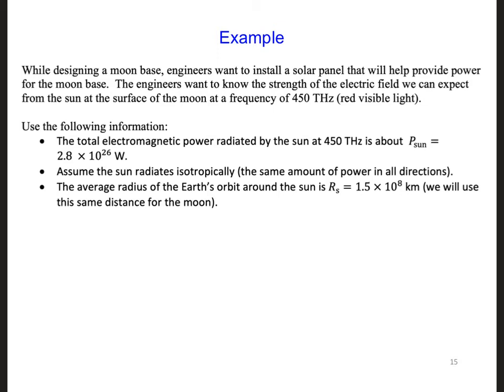WP9 10 3